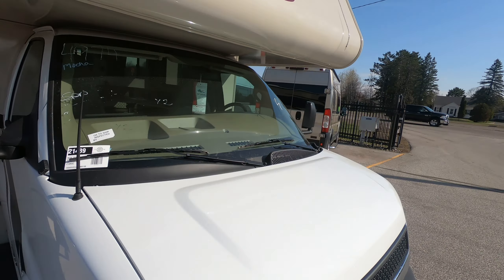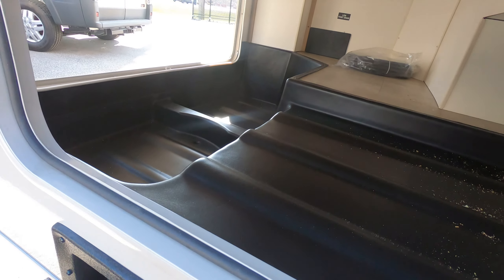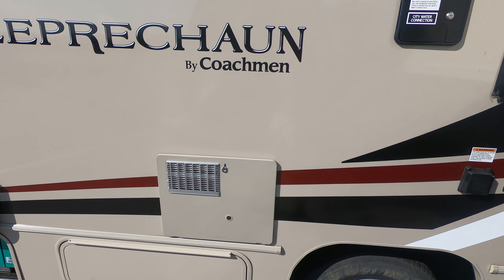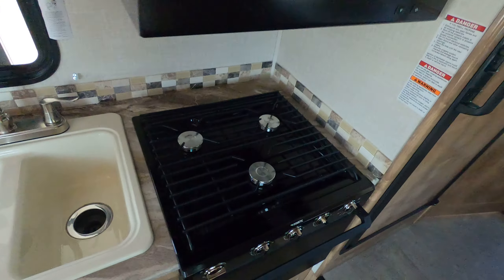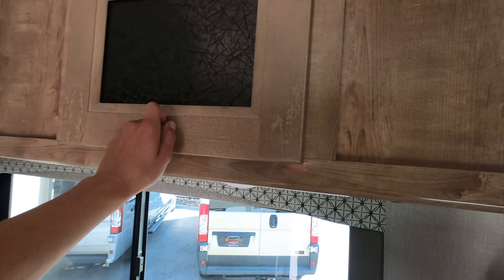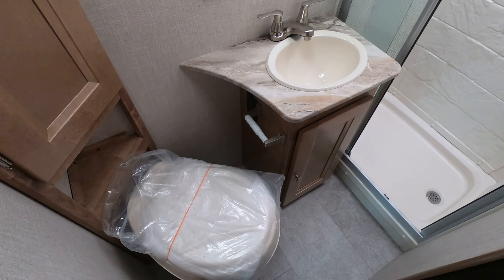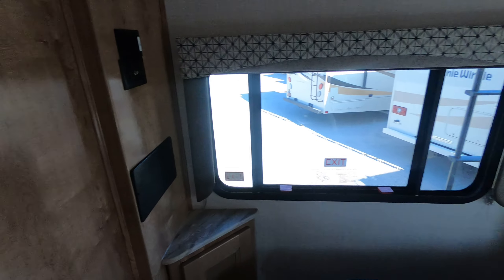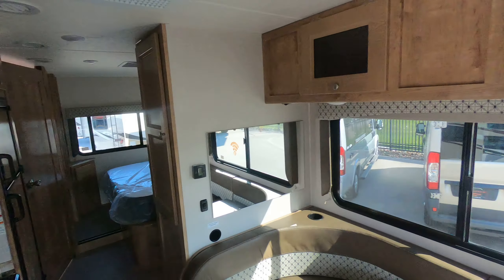2020 Coachmen Leprechaun 210RSC Class C Motor Home